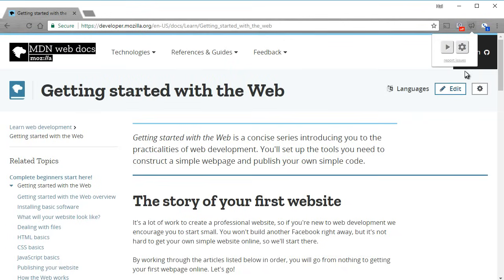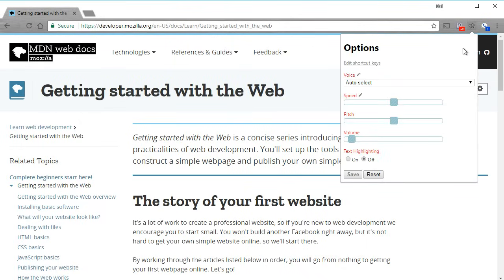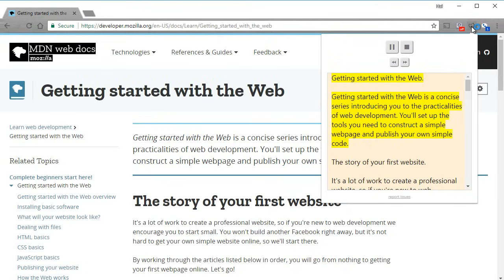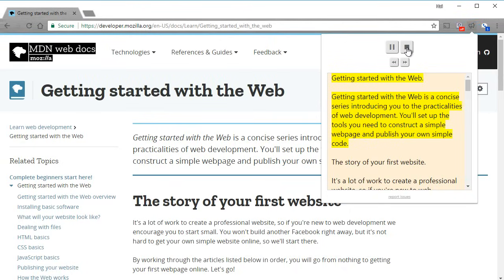How to use the Read Aloud browser extension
A short instructional video on how to use the Read Aloud browser extension to read aloud a web page.  How to change various options such as voice, speed, pitch, volume, etc.